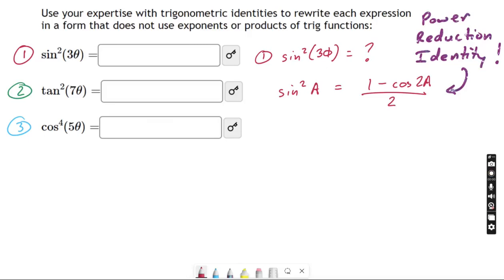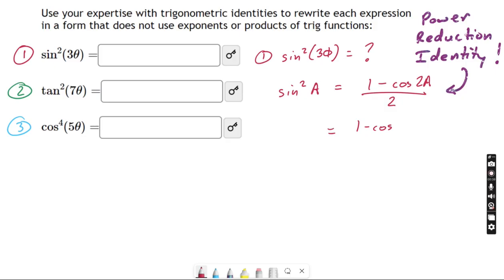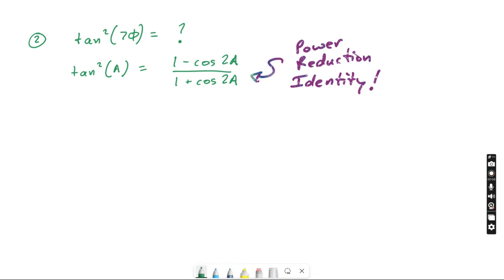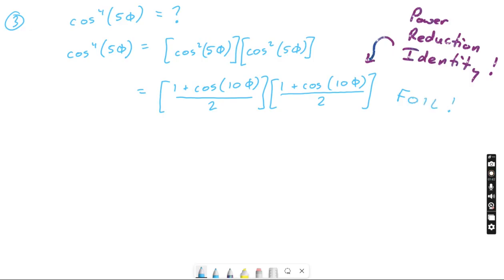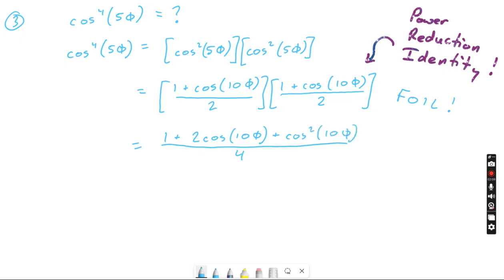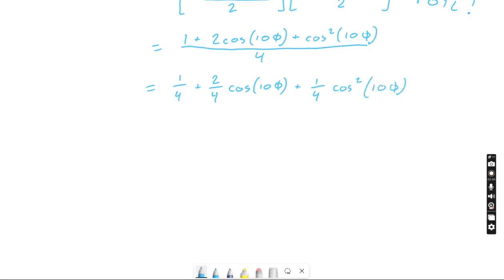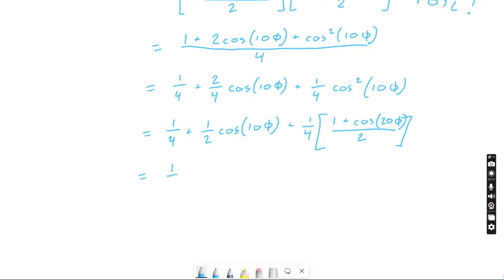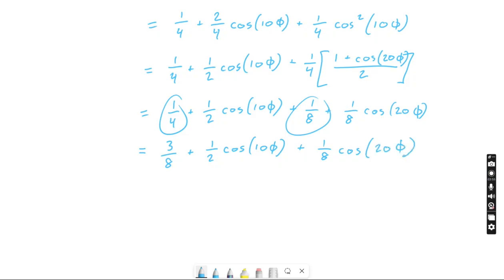SM3.09.65 -- Application of Power Reducing Identities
Murphy Math --
Application of Power Reducing Trig Identities to the simplification of trig expressions.  Includes a 2nd power exponent and a 4th power exponent.